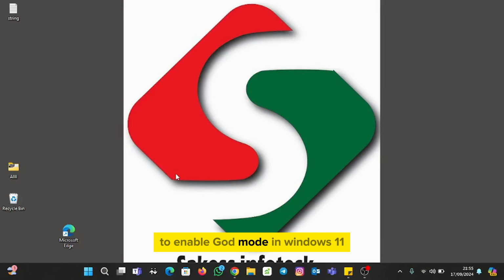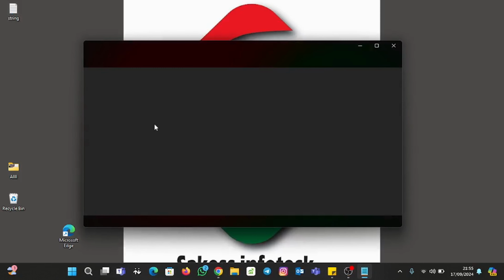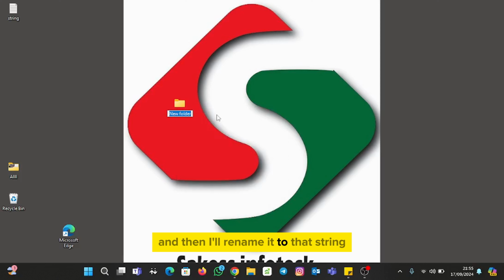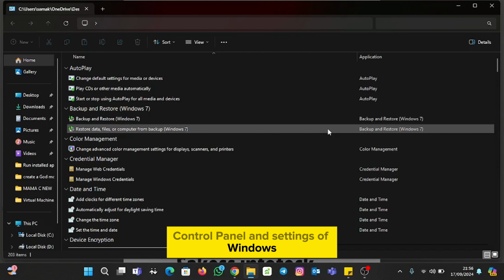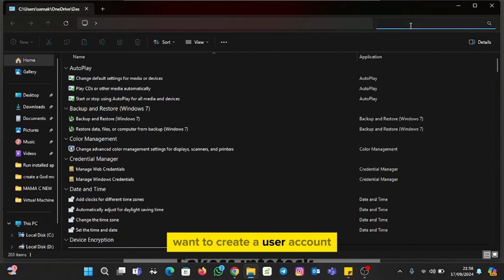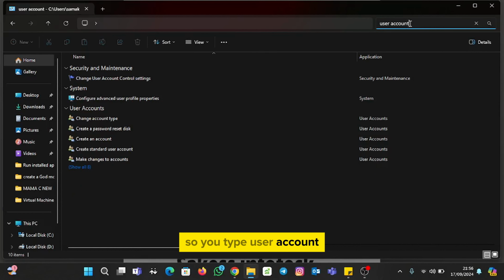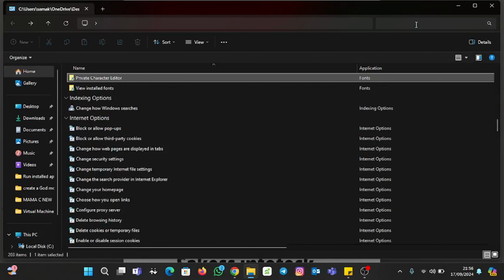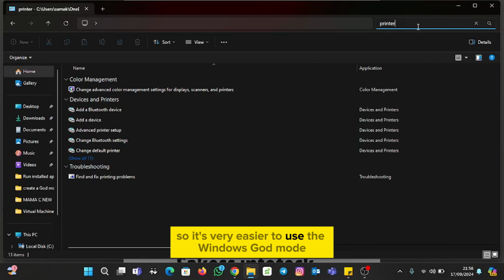Enable Windows God Mode for Ultimate Control (Beginner Friendly)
Unlock the hidden menu in Windows 11 and take control of over 200 powerful system settings with just a few clicks! In this step-by-step tutorial, I'll show you how to easily enable God Mode on your Windows PC, giving you access to a comprehensive control panel for managing everything from user accounts to advanced system settings.

🔑 What You’ll Learn in This Video:

How to enable God Mode in Windows 10/11
What you can do with God Mode
A breakdown of the key settings and tools available in God Mode
Whether you're a power user or just looking to tweak your system settings, God Mode is a must-have feature for your Windows setup. Watch the full tutorial to get started!

Windows 11 God Mode Code:
GodMode.{ED7BA470-8E54-465E-825C-99712043E01C}

Windows 10 God Mode Code:
GodMode. {ED7BA470-8E54-465E-825C-99712043E01C}